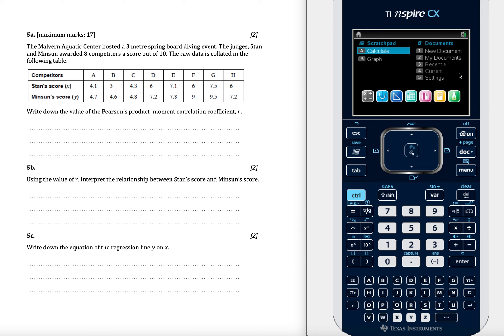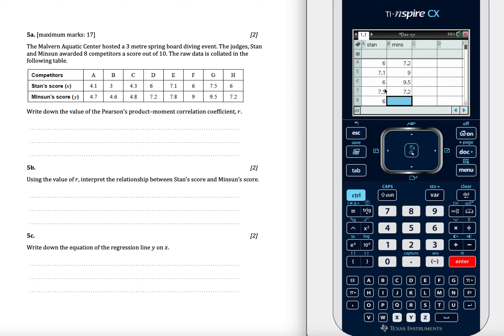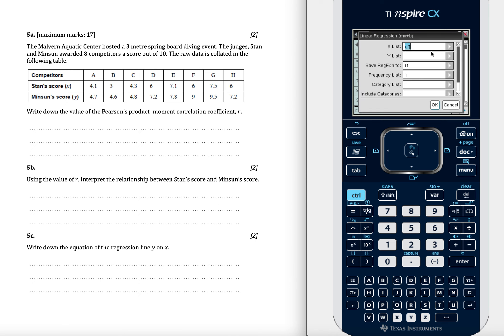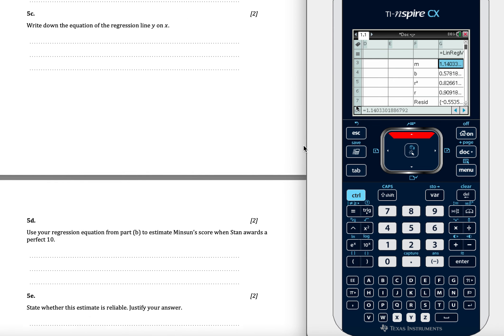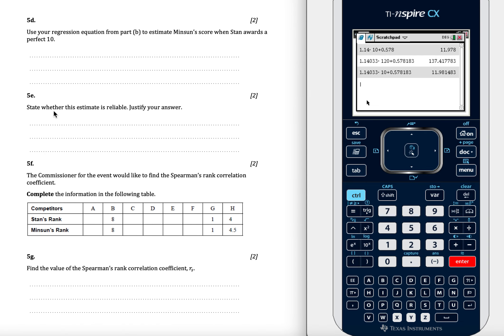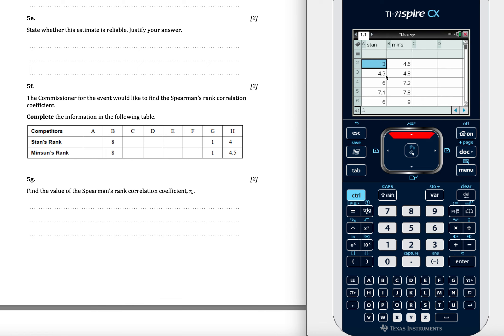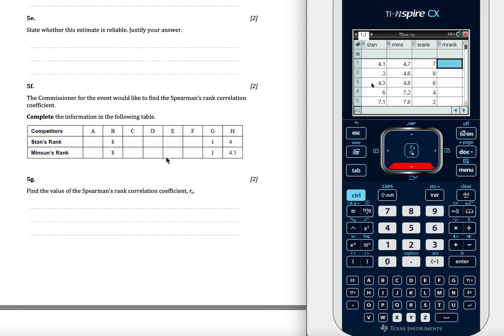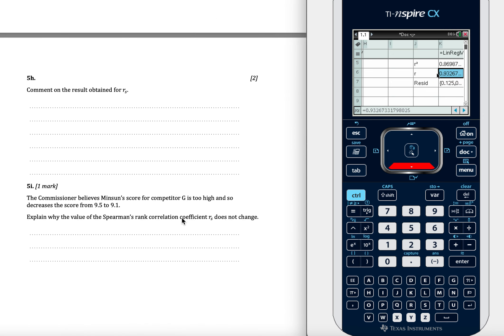Quantity and validity Q5 on GDC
Pearson's PMCC and Spearman's rank CC on Ti NSPIRE CX for IB MAI SL